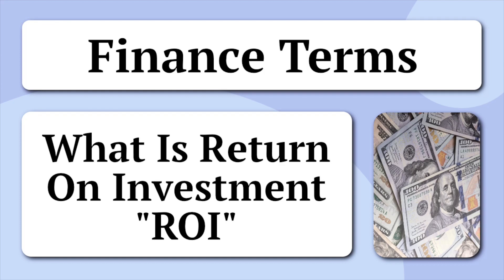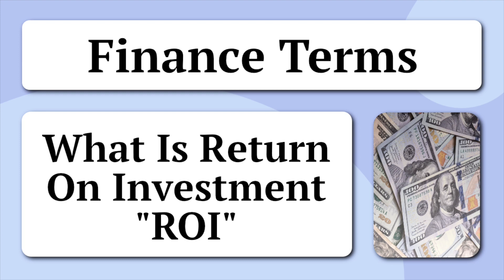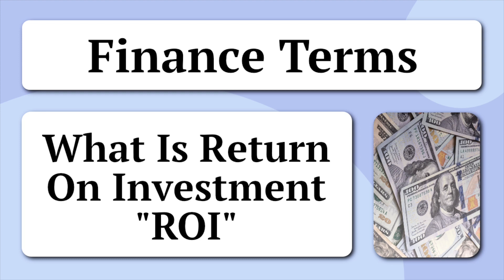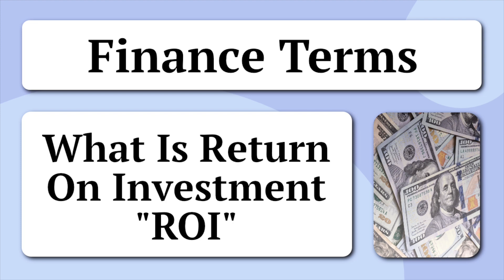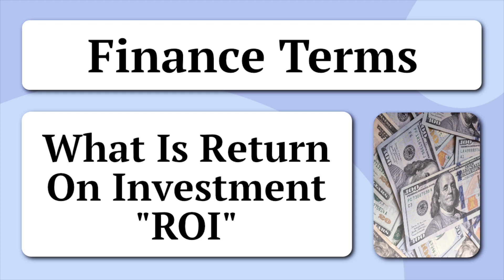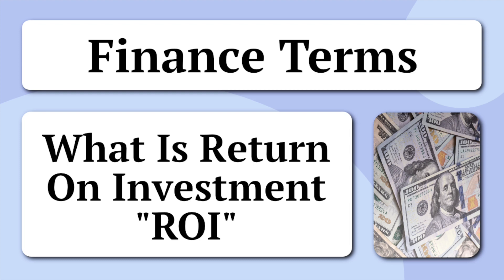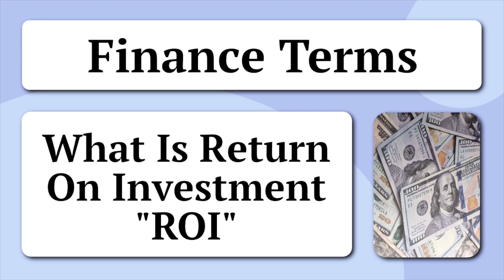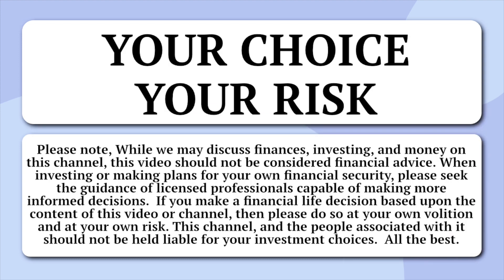Finance Terms - What Is Return On Investment (ROI)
Today we ask the question... What is return on investment, or ROI.

 1. ROI (Return on Investment): The primary metric assessing profitability by comparing net gains to the initial investment.
 2. Net Gain/Loss: The final financial outcome after subtracting initial costs from the returns generated by an investment.
 3. Risk-adjusted Return: ROI factoring in the level of risk associated with an investment, providing a more comprehensive performance evaluation.
 4. Capital Expenditure (CapEx): The initial investment in assets or projects, influencing the ROI calculation.
 5. Opportunity Cost: The potential loss of gains from choosing one investment over another.
 6. Payback Period: The time required for an investment to recover its initial cost, supplementing ROI analysis.
 7. IRR (Internal Rate of Return): A metric calculating the discount rate that makes the net present value of an investment zero.
 8. Portfolio Diversification: Spreading investments across various assets to manage risk and optimize overall returns.
 9. Liquidity: The ease with which an investment can be converted into cash without affecting its market value.
 10. Time Value of Money (TVM): The concept that money has different values at different times, influencing ROI calculations by considering present and future values.